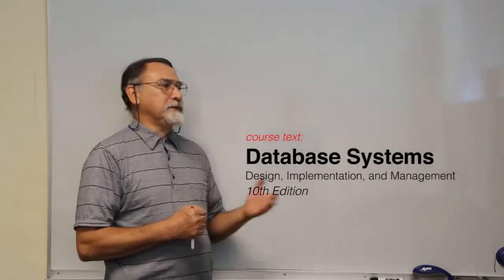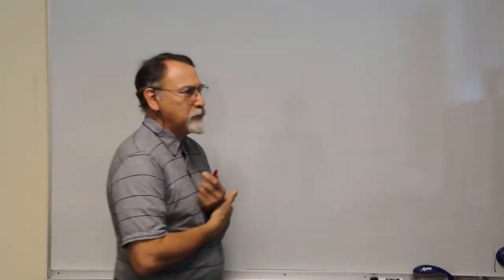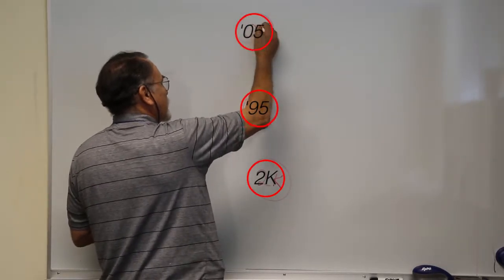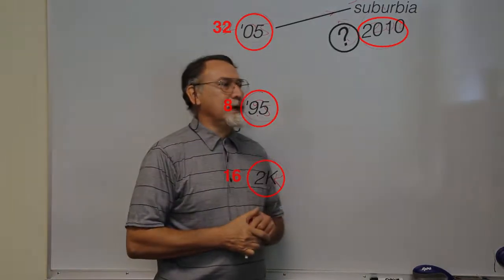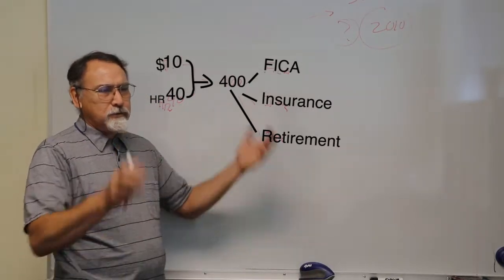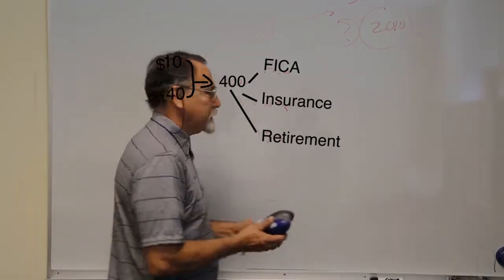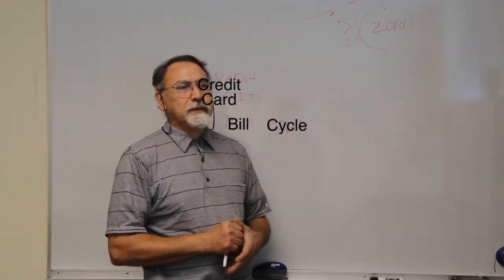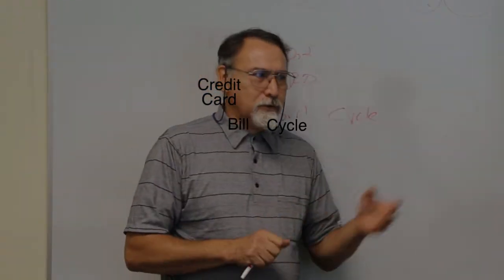Competency 2.1 Database Systems ITSE 2309 Database Concepts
This video serves as a course orientation and an introduction to the 4 scenarios which will be used throughout the course as examples of related concepts.